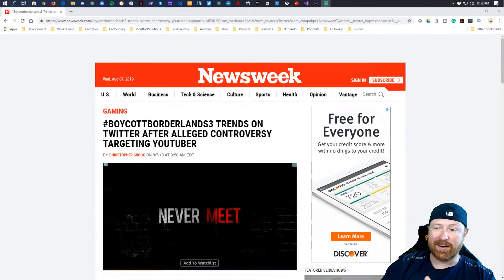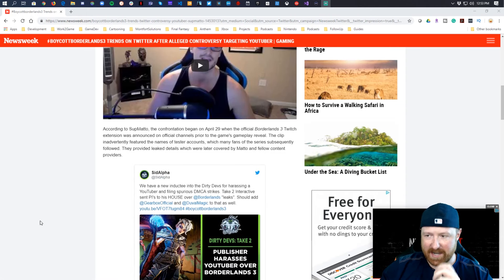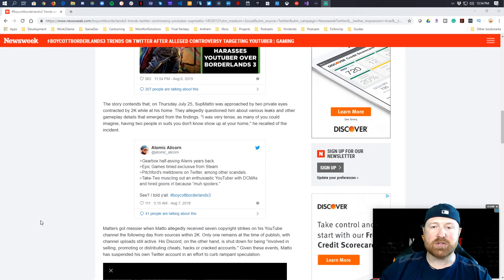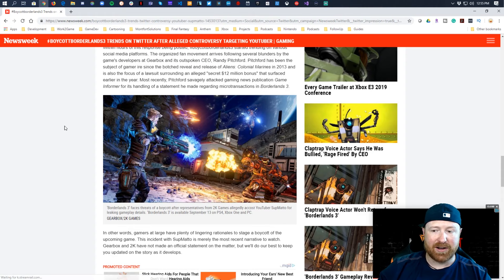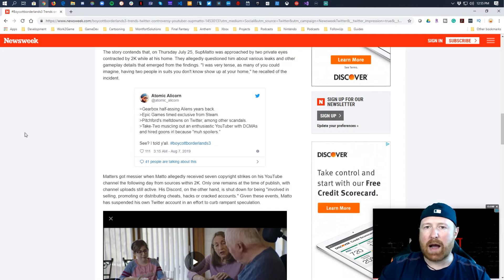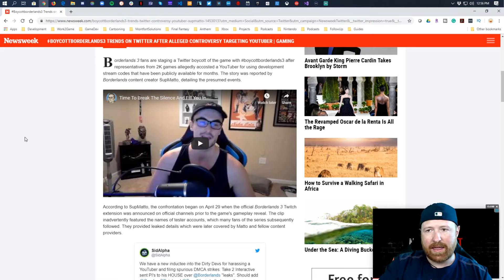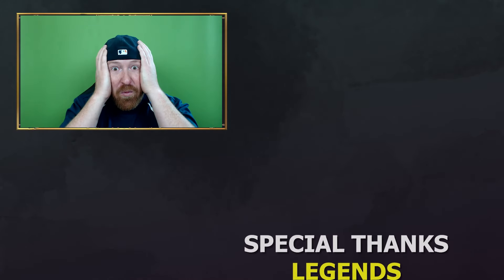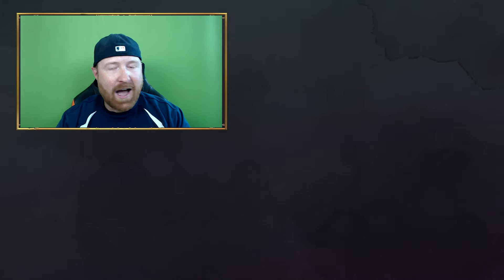Borderlands 3 Boycott Trending on Twitter | Let's Discuss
Borderlands 3 Boycott Trending on Twitter | Ginger Prime Gaming

On Twitter this morning the Hashtag BoycottBorderlands3 is trending and there is a lot of accusations being made, is this some tactic or an elaborate marketing ploy.

Ginger Prime is a Video Game Channel that loves to talk about Video Games. We love Multiplayer RPGs so you'll see us play games like Final Fantasy XIV, World of Warcraft, Destiny 2, Minecraft, Apex Legends, Guild Wars 2, and Phantasy Star Online 2. Brian and Chris are the two hosts who have been friends for many years, and we make video discussions, guides, news, podcasts, and more.